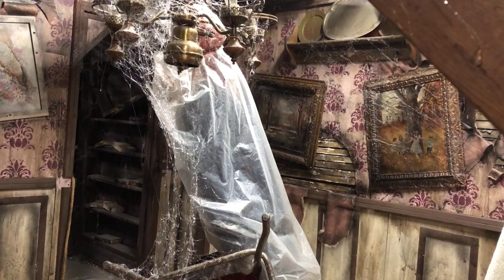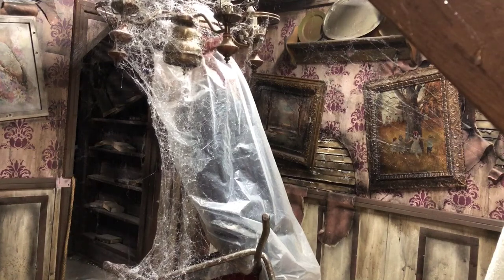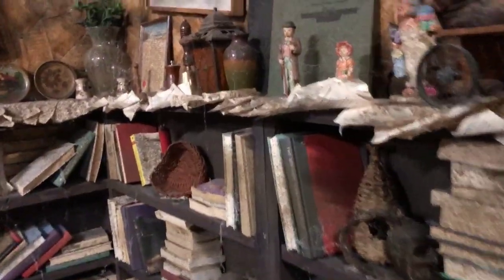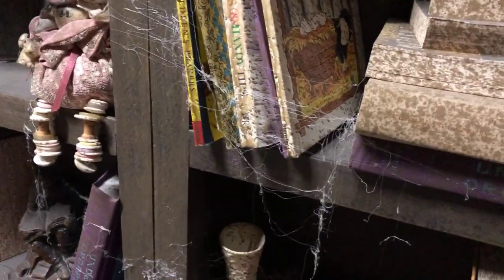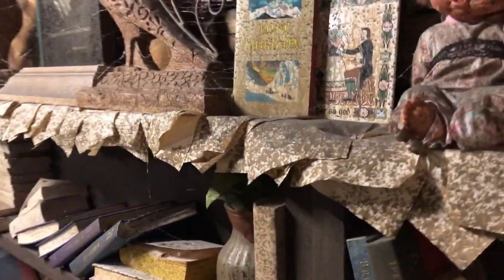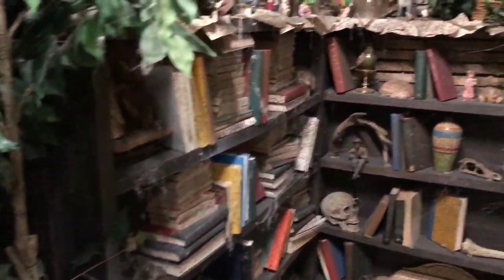The Haunt, Grand Rapids, MI..More Cob web action with some instruction, |Vid 2!!!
Here is more hot cob web action with some instruction on technique! Also, at the end of the vid..a bunch of pics of finished areas in show lighting!
Thank u for watching..here are more vids for u!